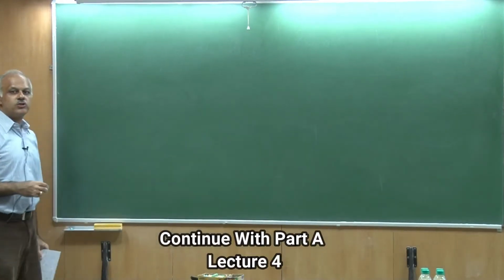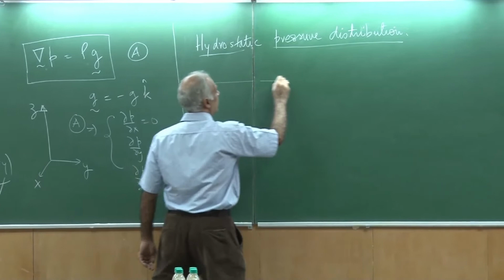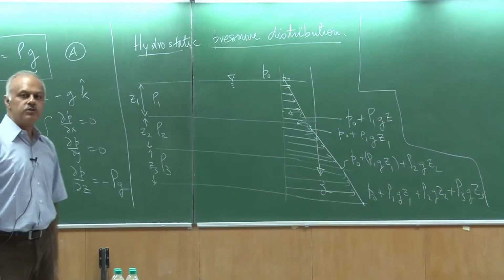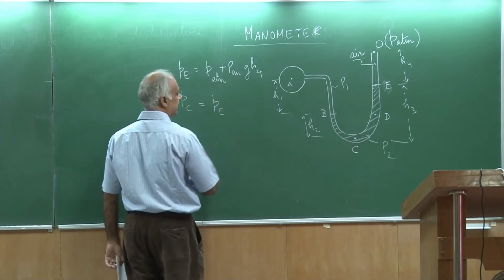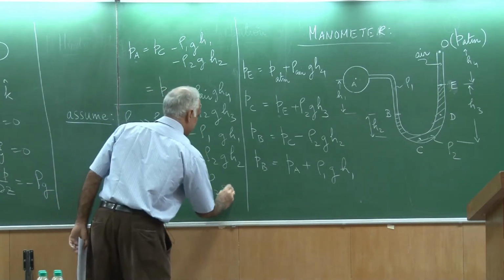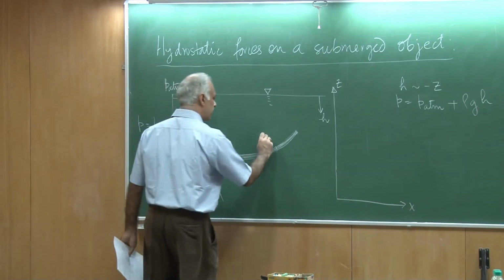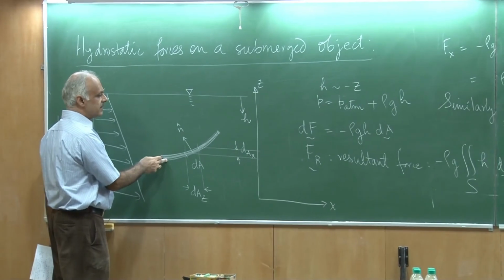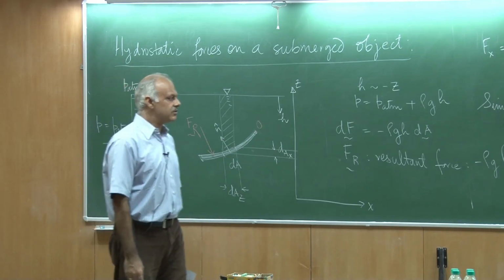Lecture04_PartB: Fluid Statics (Fluid Mechanics and Rate Processes by Sanjay Mittal)